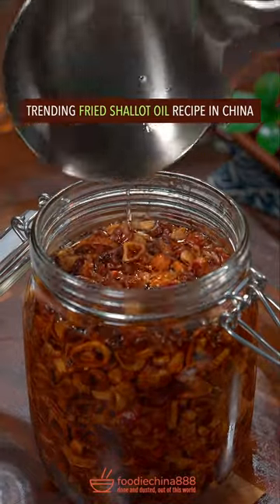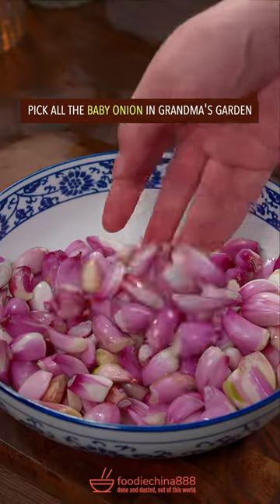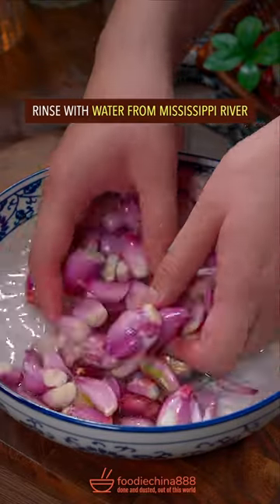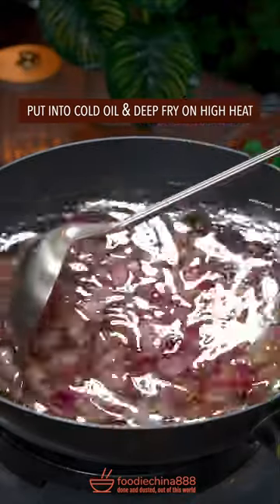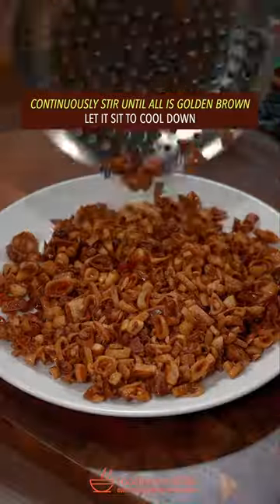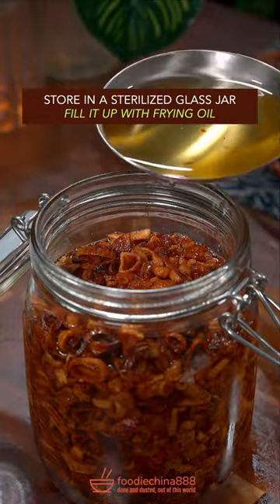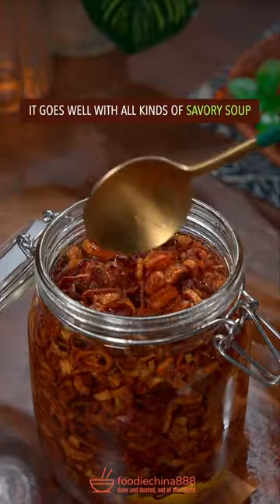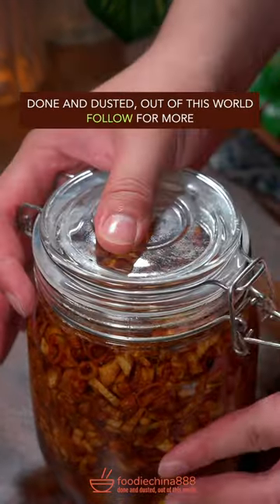EASY VEGAN FRIED SHALLOT OIL RECIPE